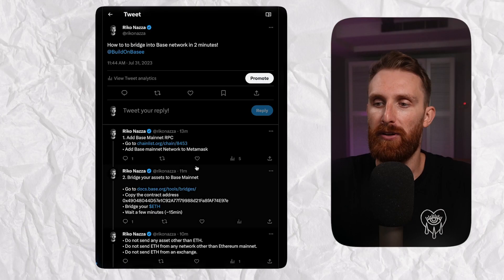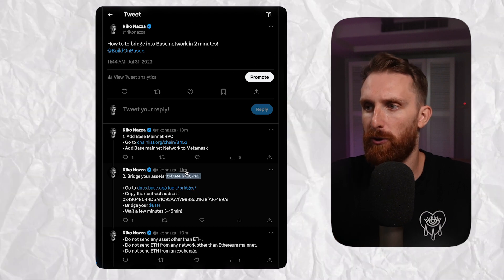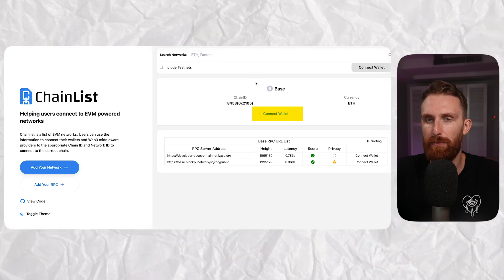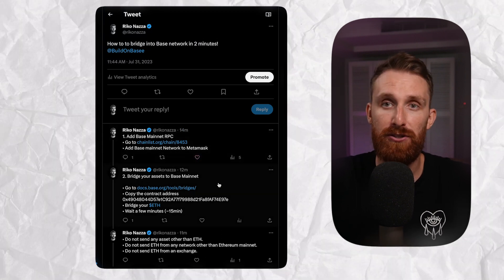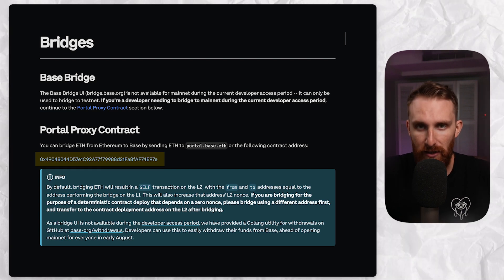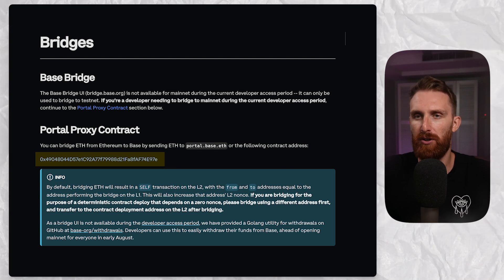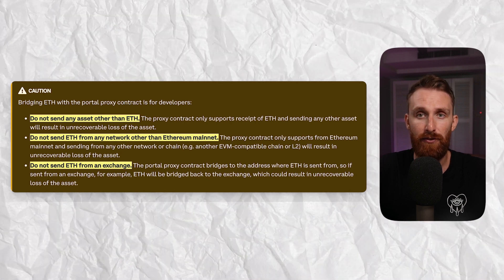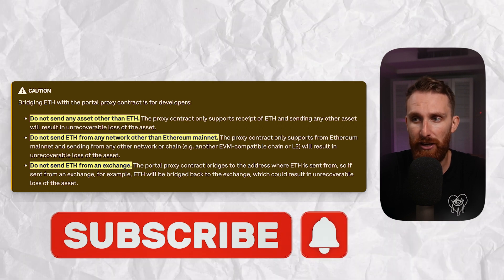How to Bridge ETH to BASE Mainnet│EASY TUTORIAL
Learn how to bridge Ethereum ETH to Coinbase Base Mainnet Network with this easy step by step tutorial.
Coinbase Base Network is one of the most hyped new editions to the crypto world. This presents a great opportunity, but you must act quickly.